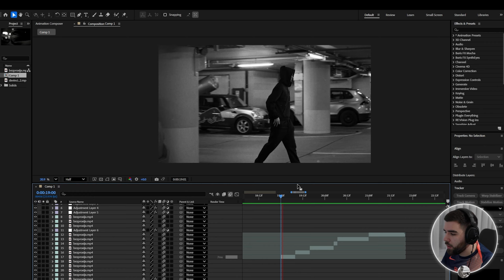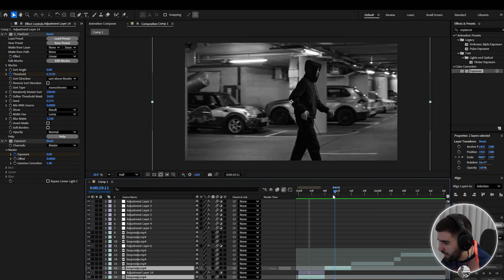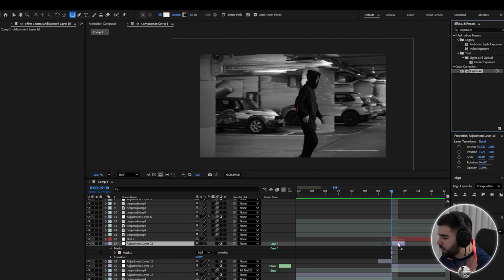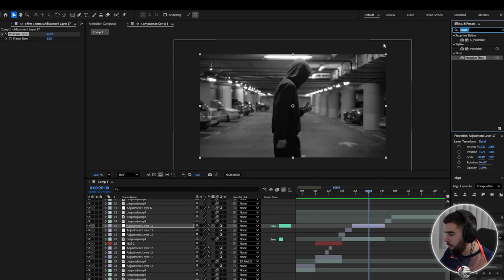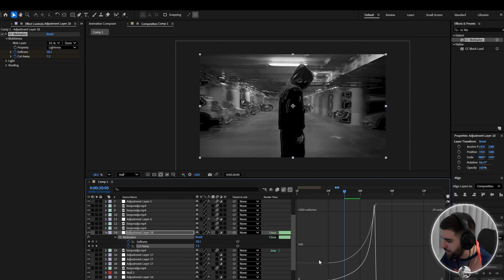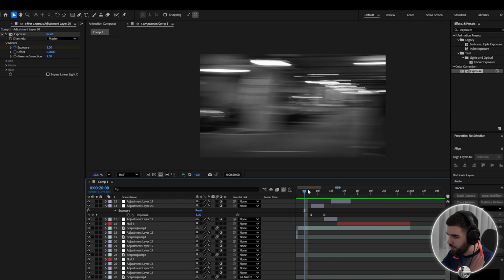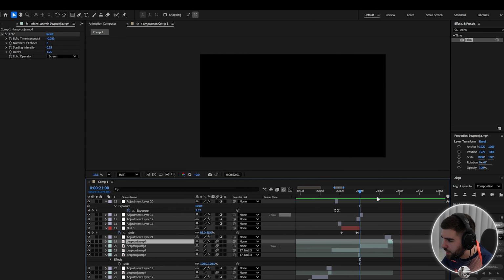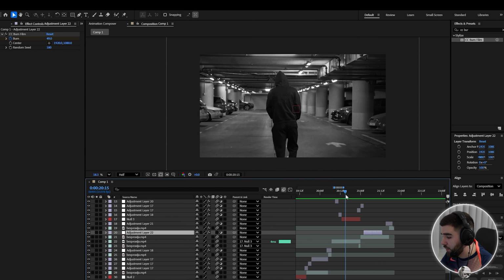CRAZY Transitions That You Need To Start Using | After Effects Tutorial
Today we will be going over this crazy transition sequence, that I made for one of my clients, enjoy! 🫨
Video Timeline:
00:00 Intro
00:14 After Effects
15:16 Outro